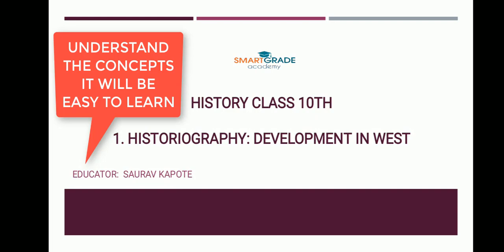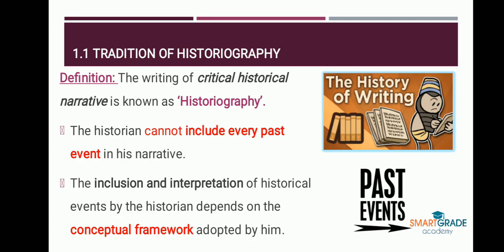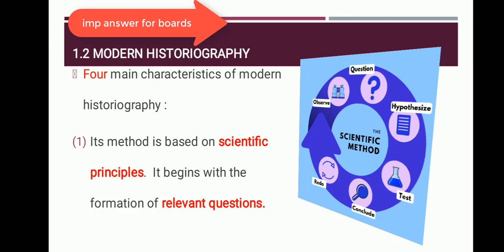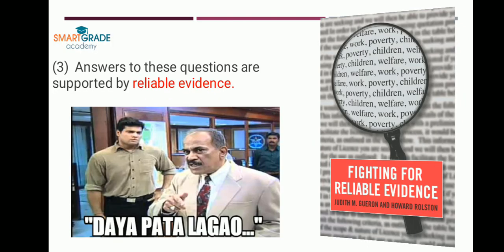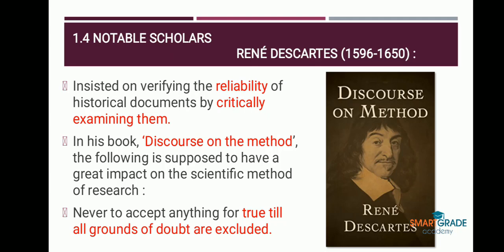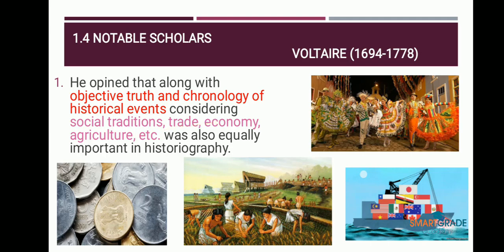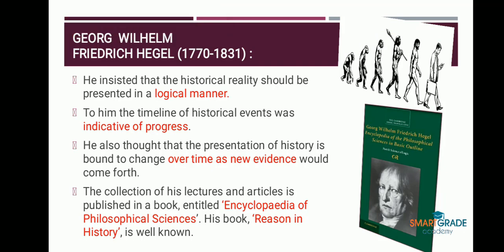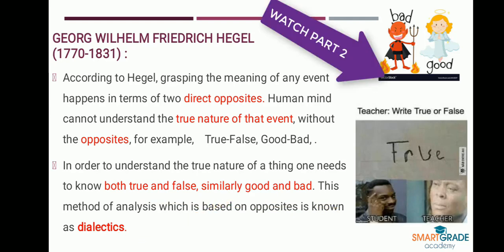SSC I CH 1 I Historiography - Development in the west I Explanation I Part1 I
CH NO 6 ENTERTAINMENT AND HISTORY

CH NO 7 SPORTS AND HISTORY

POLITICAL SCIENCE (EXPLANATION)

GEOGRAPHY (EXPLANATION)

GEOGRAPHY (QUESTION & ANSWER)